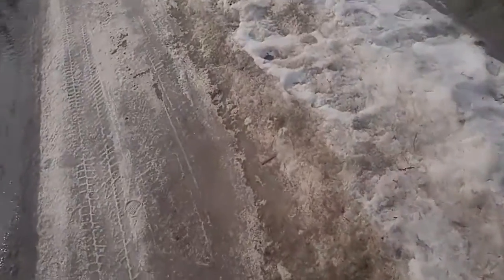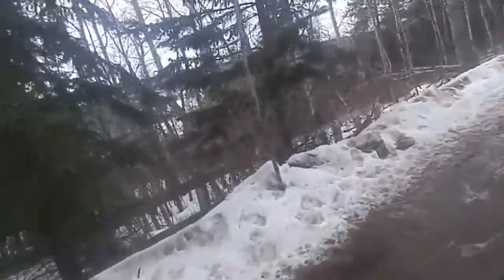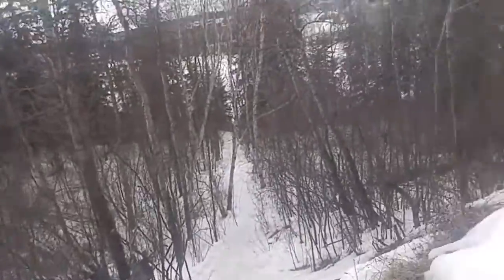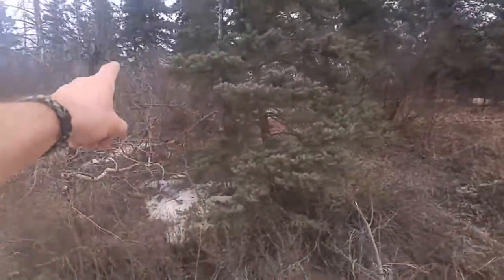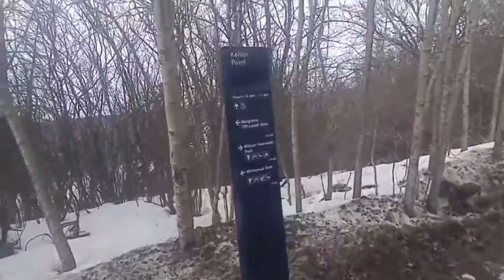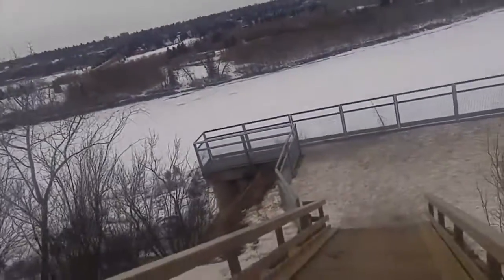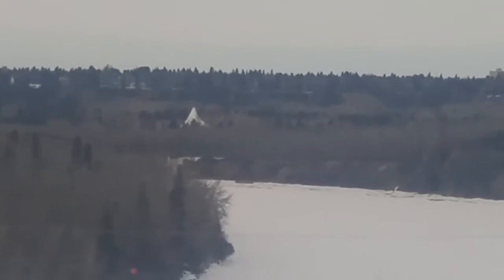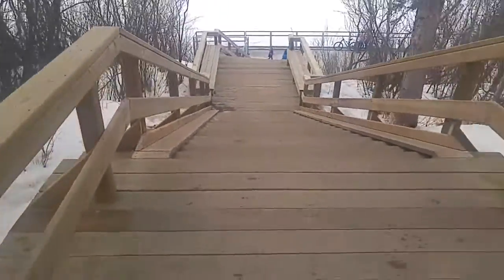End of the World (Keillor Point)